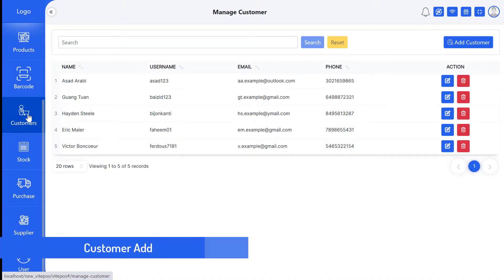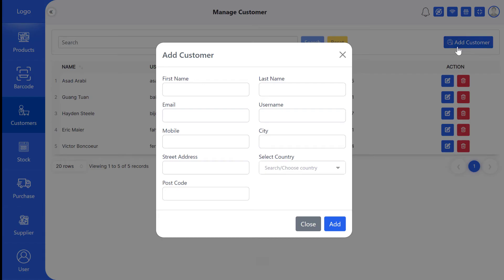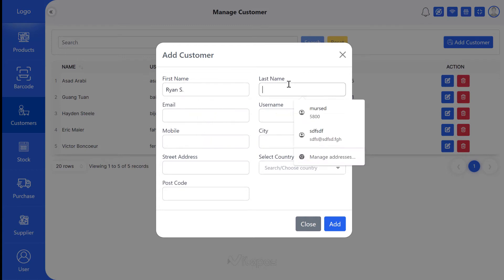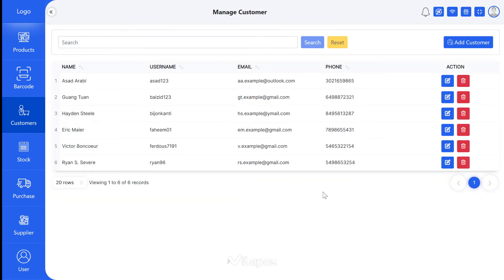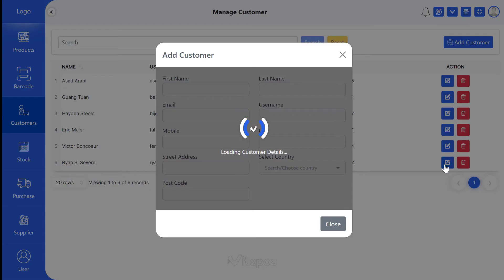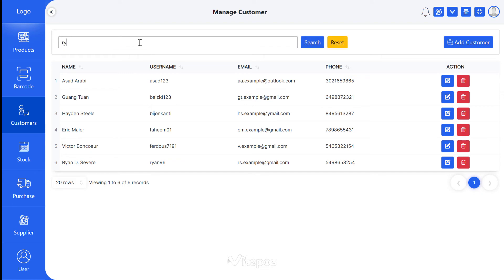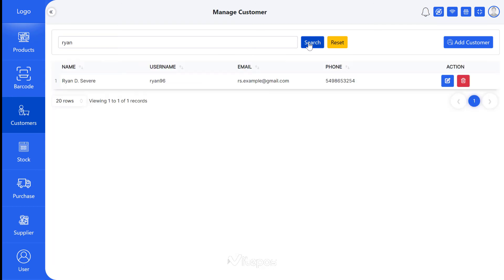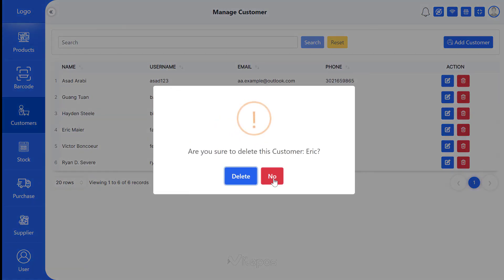Vitepos - Customer manage ( Add, Edit, Delete)